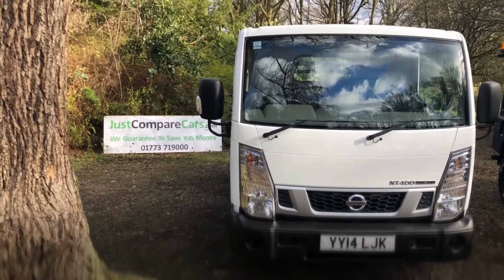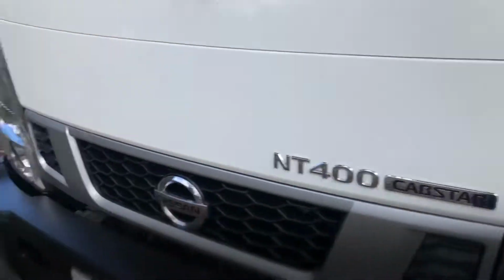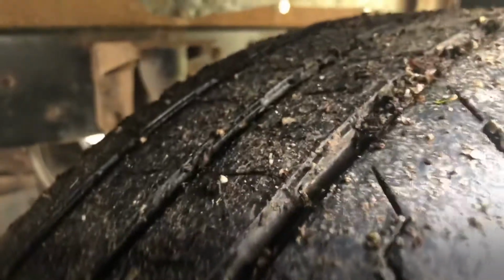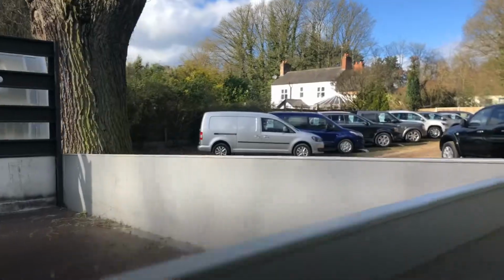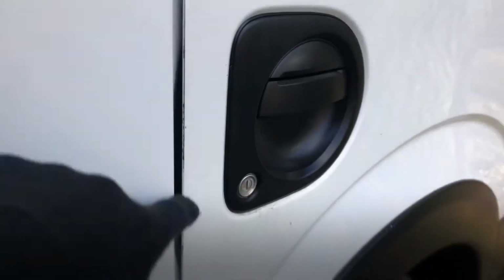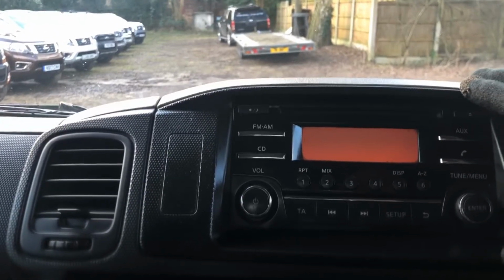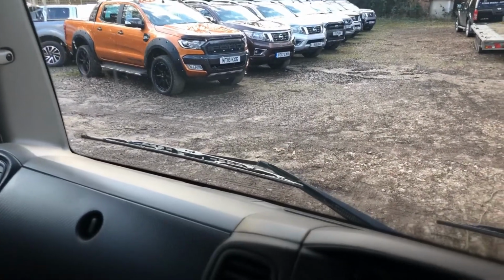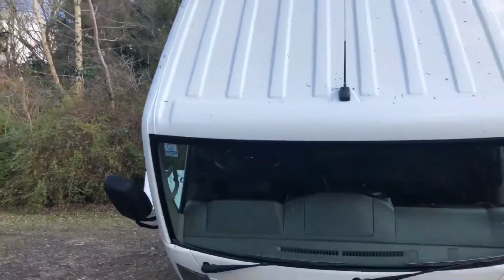Walk around video of our 2014 Nissan NT400 Cabstar 2.5 DCI 35.12 Dropside 57,000 Miles Full History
14 14 Nissan NT400 Cabstar 2.5 DCi 35.12 Dropside bright white, 1 owner, 57,000 miles full Service History with 4 services, mot April 2020, power steering, remote locking alarm, electrics, bluetooth, folding centre seat with table/ storage, 6 speed, traction control, alloy tipper body, usb/ I pod dock, cd player + FREE 12 Month AA Breakdown Cover, ALL Vehicles HPI Clear, 3 to 36 Months Warranty, NO Hidden Buying Fees, To View over 100 VEHICLES on Stock Please Specialist’s in 4×4, Light Commercial and Trucks, These Vehicles are Changing Daily So the One you Want Could Be Just a Click Away, Plus We Have The Contacts to Supply Any Vehicle. So JUST Compare our PRICES.